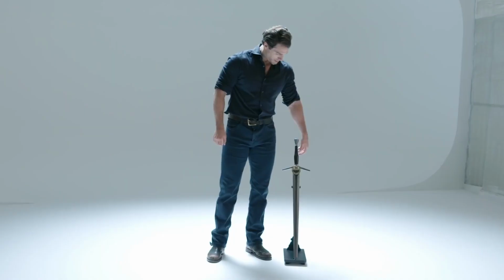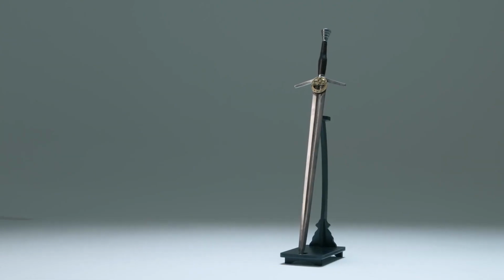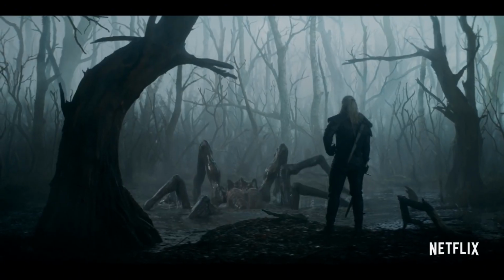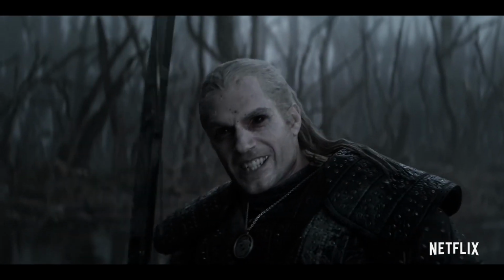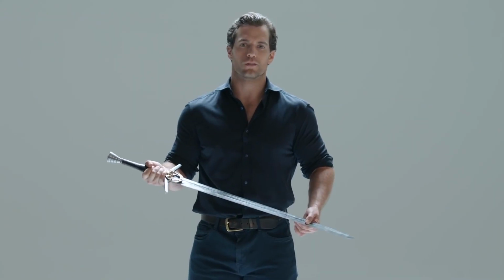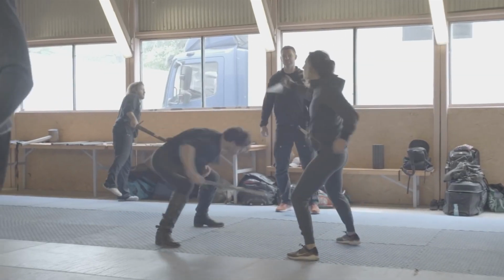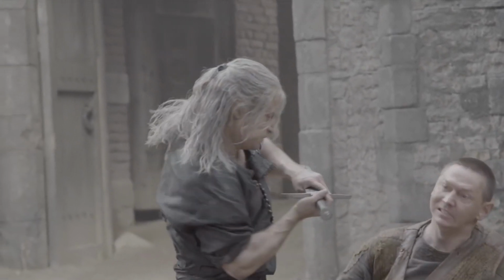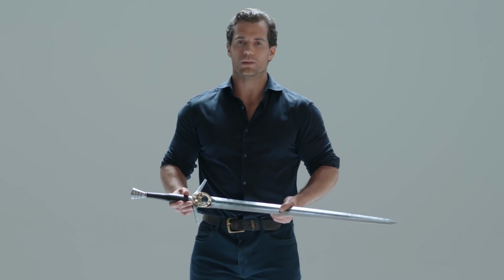THE WITCHER Henry Cavill talks Swords (2020)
The worst monsters are the ones we create. Watch the first official teaser for The Witcher, Season 1. Starring Henry Cavill. Geralt of Rivia, a solitary monster hunter, struggles to find his place in a world where people often prove more wicked than beasts.

CAST: Henry Cavill, Freya Allan, Eamon Farren, Anya Chalotra

For more daily horror news updates, check out the ARROW IN THE HEAD